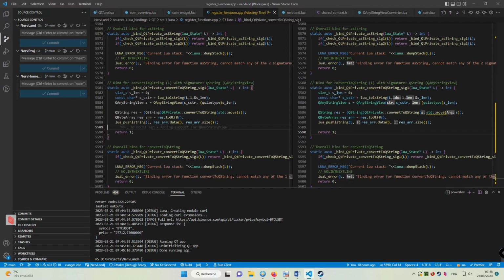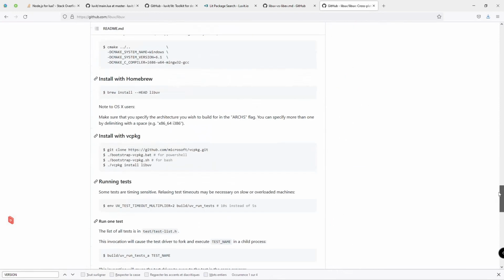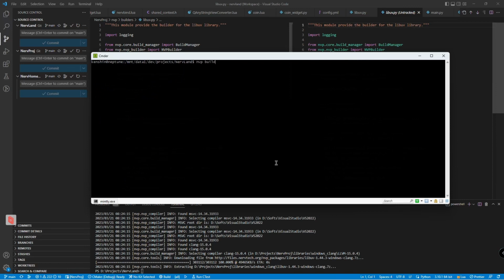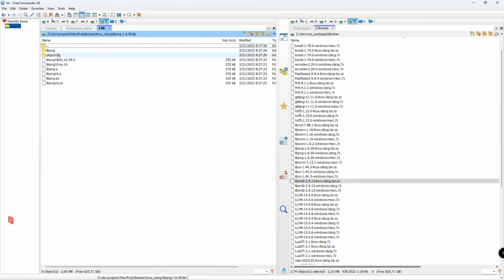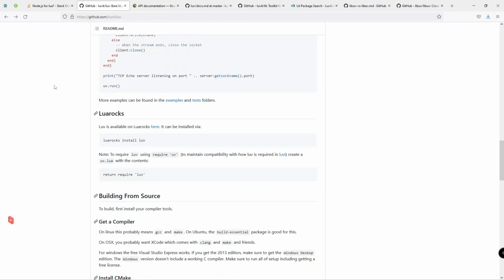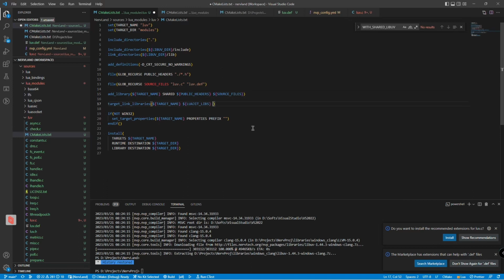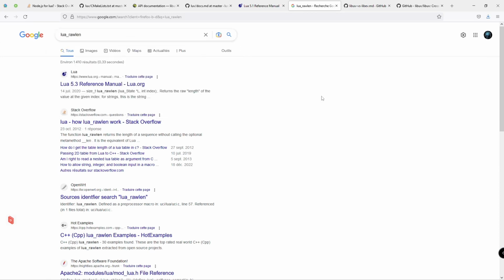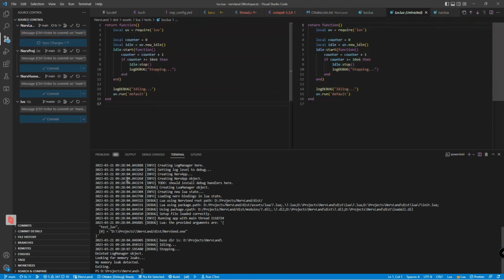NervLand DevLog 007 - CryptoView in Lua with QT6: Enhancing Performance with libUV and Threading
Welcome to another exciting devlog session! In this video, we dive deep into the world of binding generation for Qt, exploring both Python and Lua. Join us as we take a closer look at the CryptoView application, built with Python, and its reliance on CoinGecko for cryptocurrency data. However, faced with rate limits and outdated mechanisms, we embark on a journey to recreate the application using Lua and our brand new Qt 6 bindings.

  🚀 Follow along as we discuss the challenges and solutions for running additional threads, non-blocking requests, and data retrieval for optimal performance. We explore the intriguing possibilities of leveraging libUV, libEV, and Luvit in our development process, uncovering the powerful potential of these libraries. We also share insights on the documentation available for libUV and Luv, offering valuable resources for future projects.

  💻 Watch as we demonstrate the step-by-step process of building and compiling libUV on different platforms, including Windows and Linux, utilizing CMake and Ninja. We encounter a few obstacles along the way, but through perseverance and problem-solving, we successfully integrate libUV into our development environment.

  🌟 If you're interested in learning about binding generation, Qt development, and the exciting world of cryptocurrency applications, this devlog session is a must-watch! Join us on this coding adventure as we strive to optimize our application and explore innovative solutions. Don't miss out on the valuable insights, tips, and tricks we share along the way!

Let's embark on this coding journey together. Happy coding! 🚀💻✨